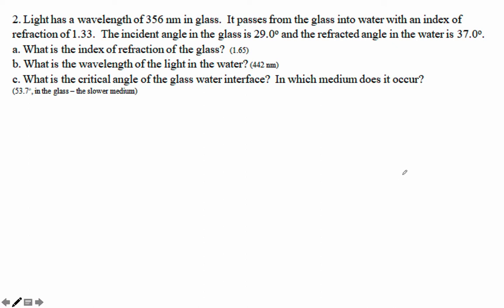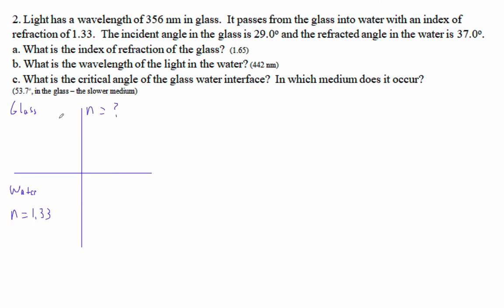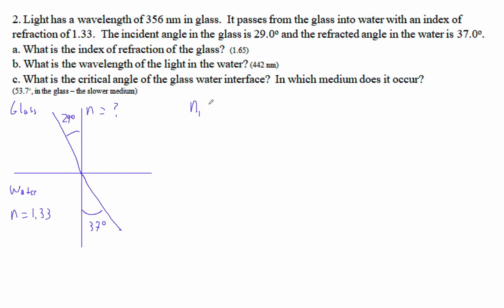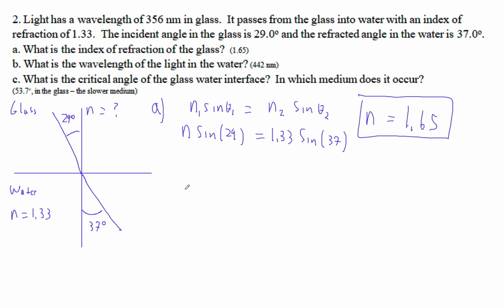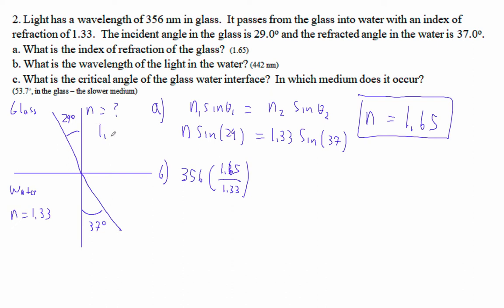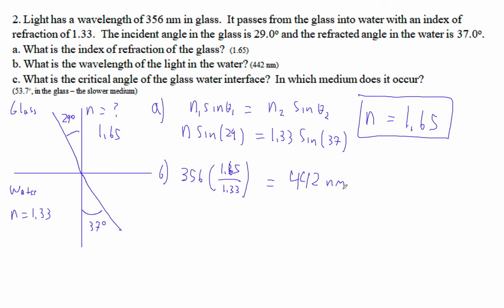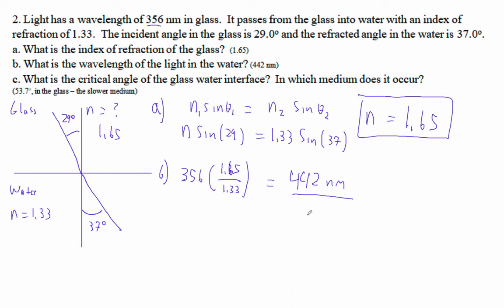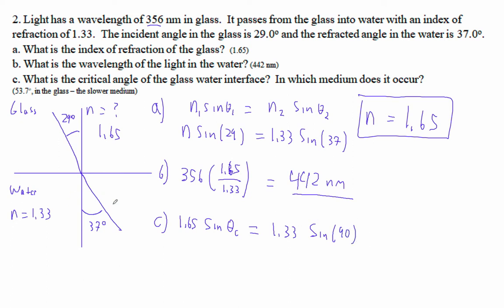HTPIB12 P12 3 #2